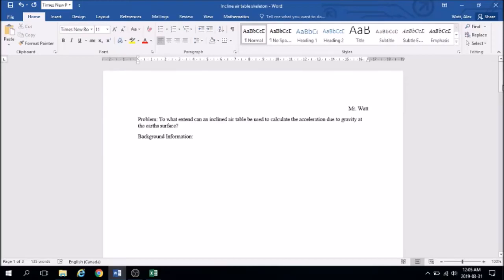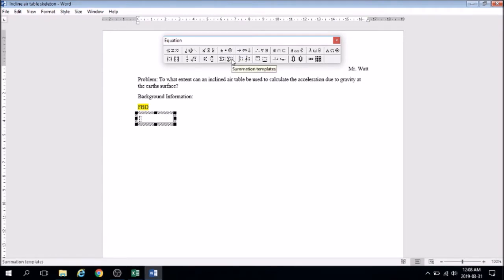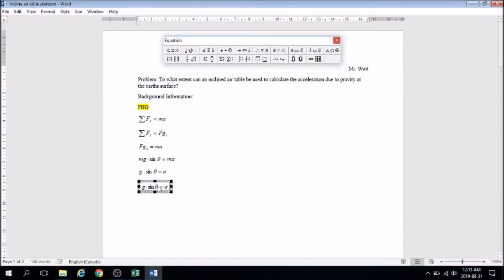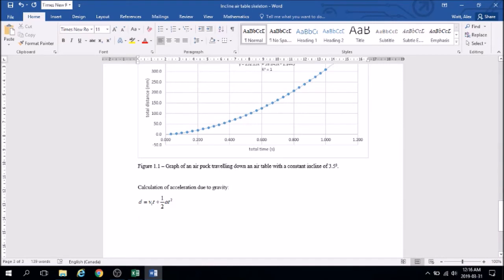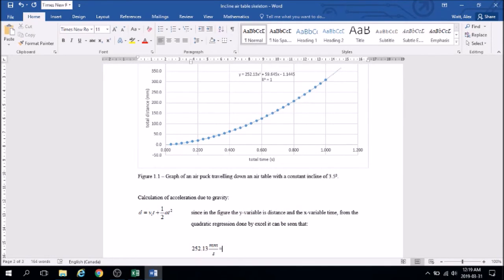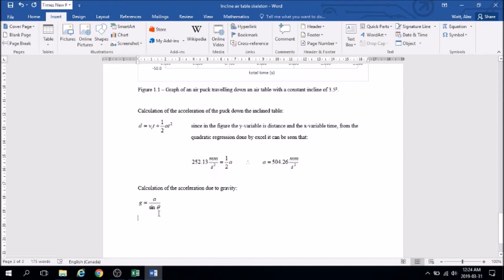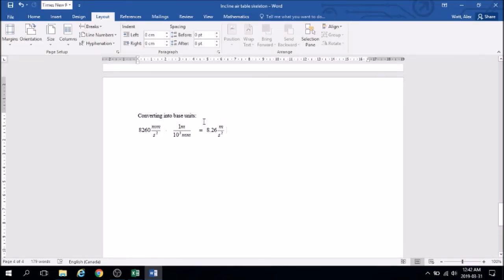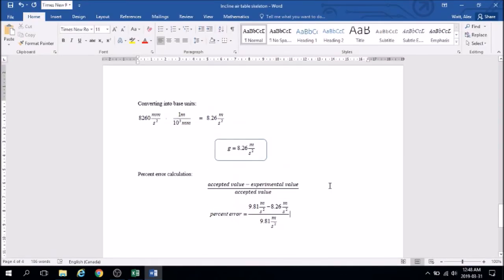Inclined table screencast 2019 part 2